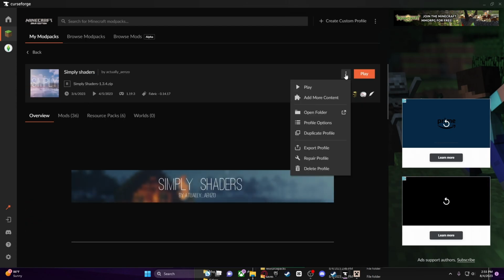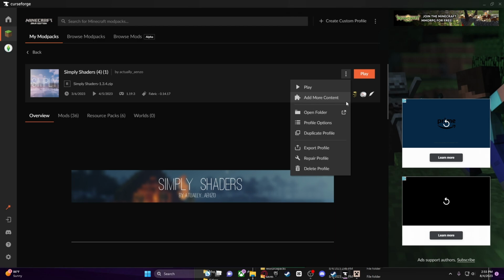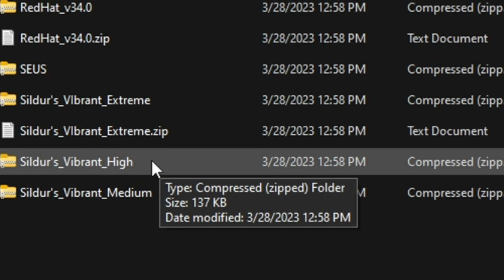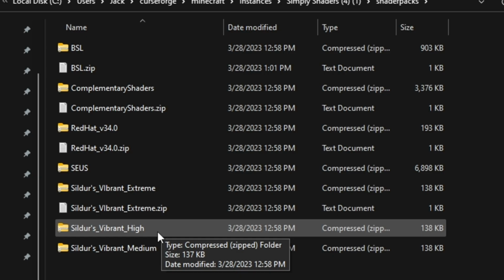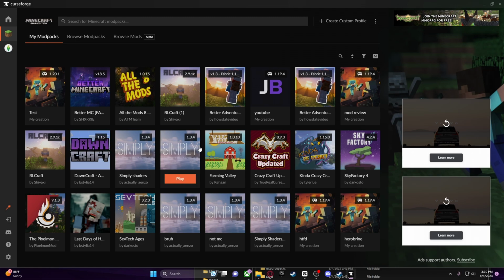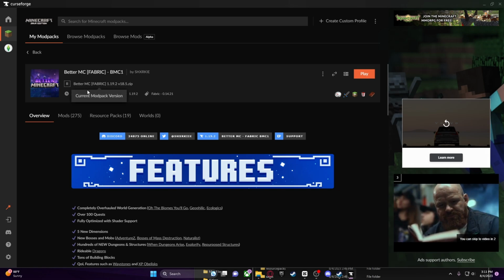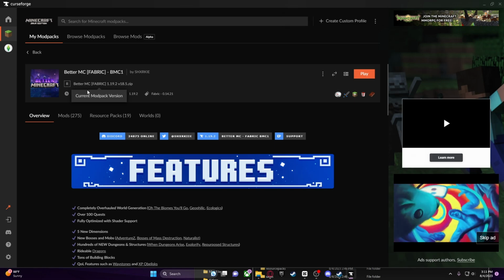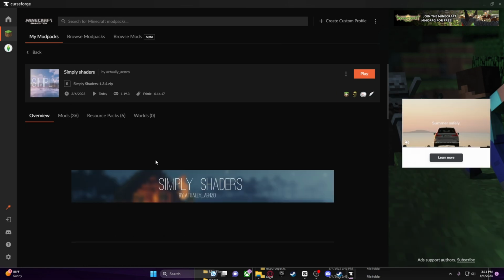How to get shaders in CurseForge AGAIN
hopefully this one helped a lot more and was easier to understand
-currently creating YouTube videos is one of my hobbies it has always been a goal of mine to hit 1000 subscribers sense I was young.
If you have any suggestions for my channel just comment and ill most likely get to it as i love reading your guys comments
I aslo want to thank everyone who follows me it means sooo much